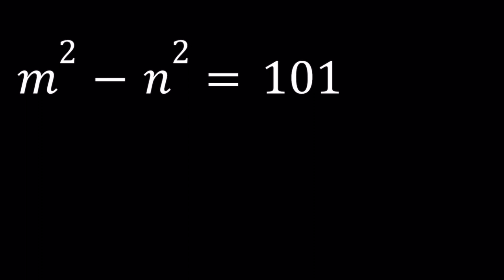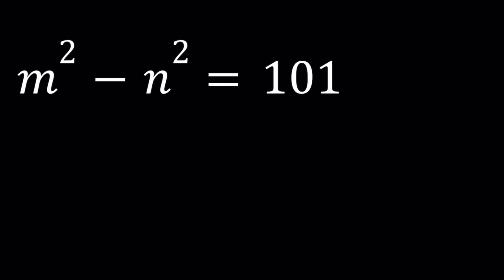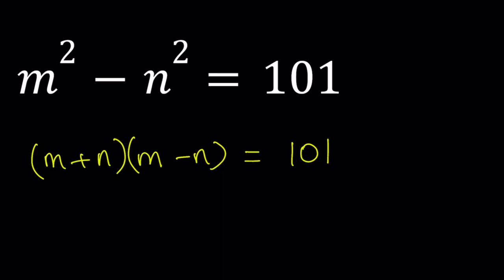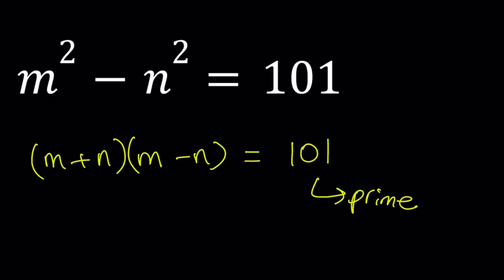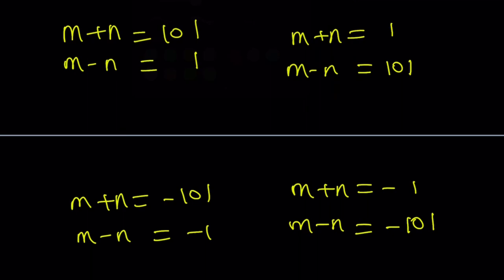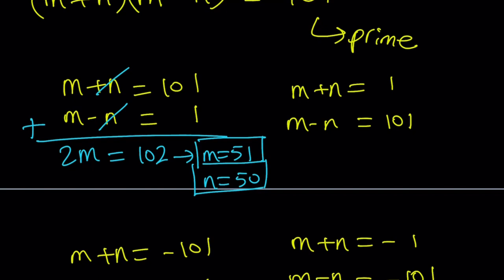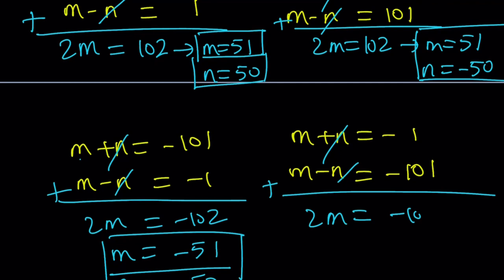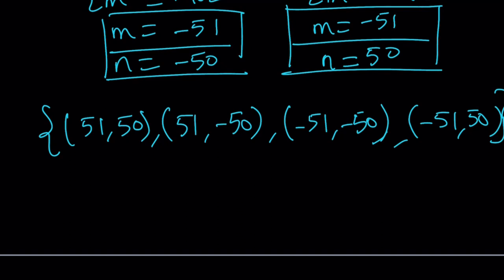A Diophantine Equation | m^2-n^2=101